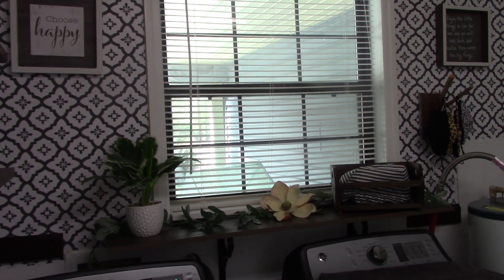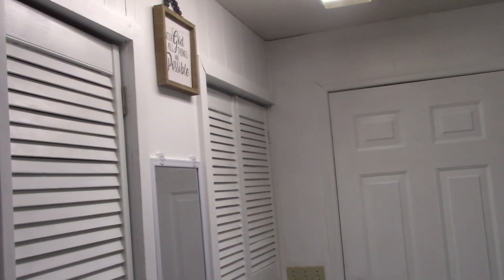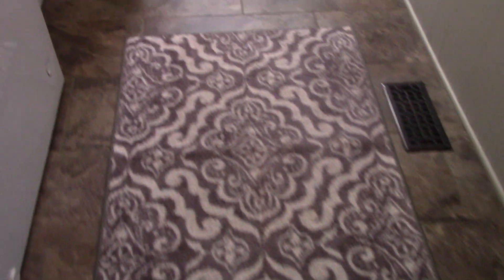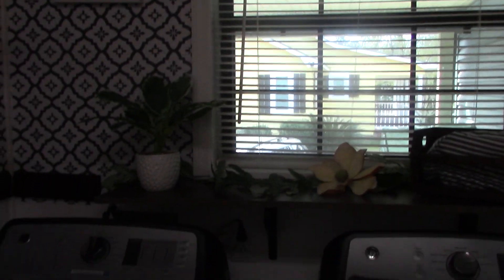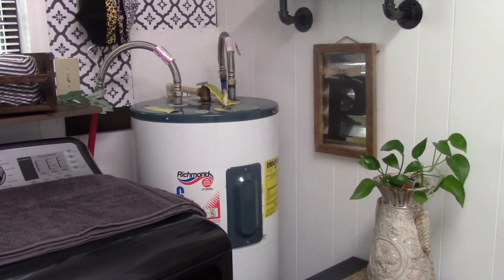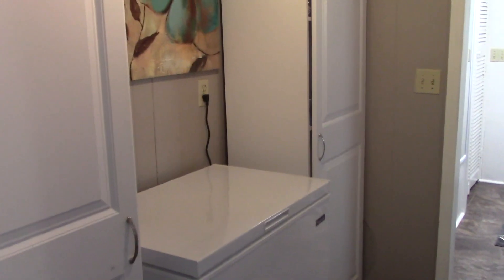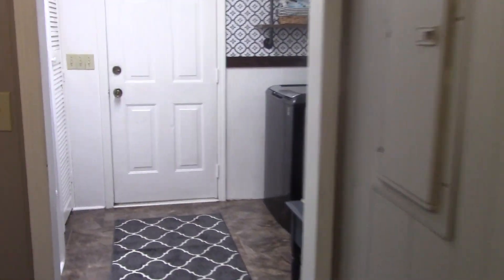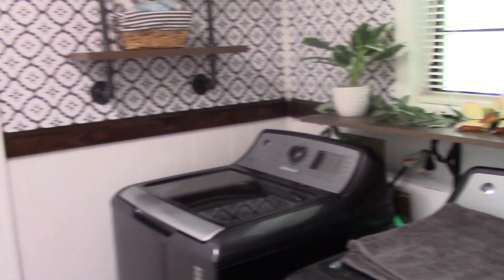Laundry Room Make-Over on a Budget; PINTEREST inspired home decor ;Farmhouse decor;Panel to shiplap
I hope you enjoy this little clip of my washroom make-over.  I have been spending a lot of time inside these days.  This is one of my latest projects.  It took me 2 weekends to complete & I did it for around $200 . I always like to share and pass along ideas that I have to hopefully inspire you to do your own projects.  I am not a pro, but with a little time and a small budget , I accomplished my Make-over!!!
farmhouse decor
# Lowes Home Improvements